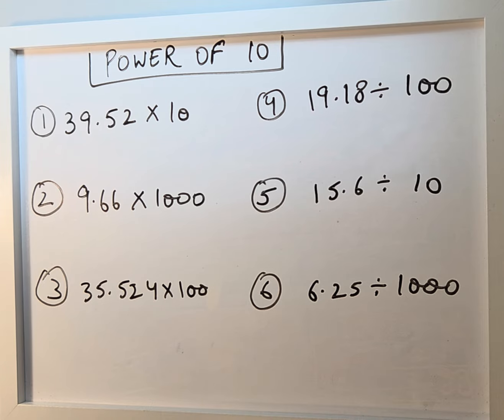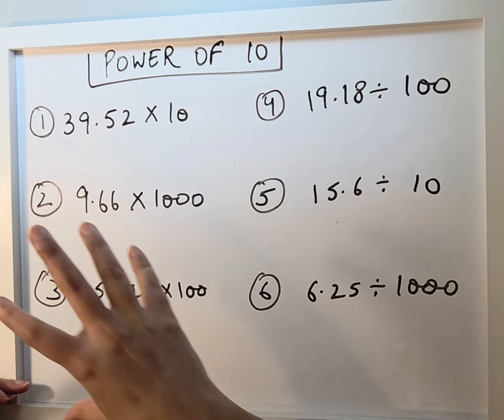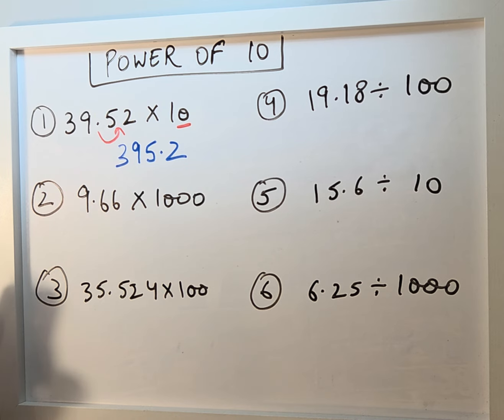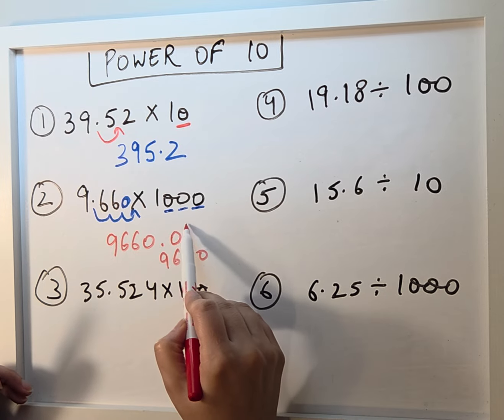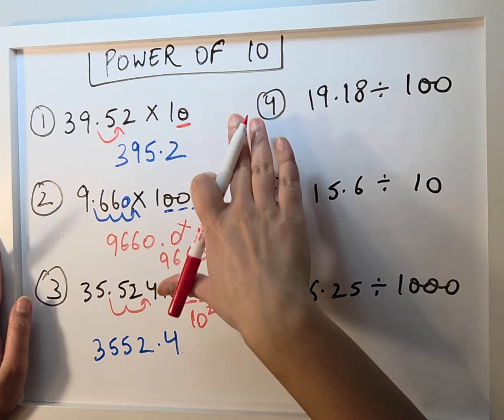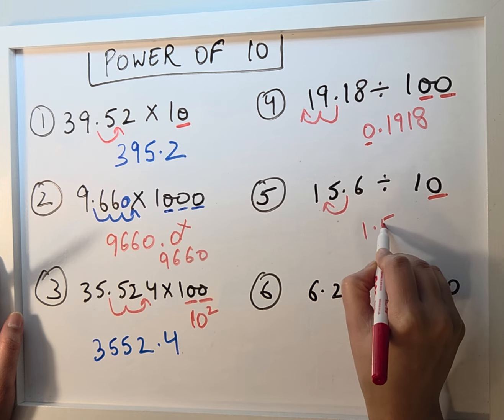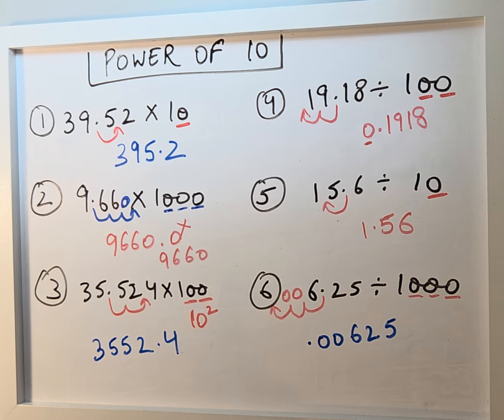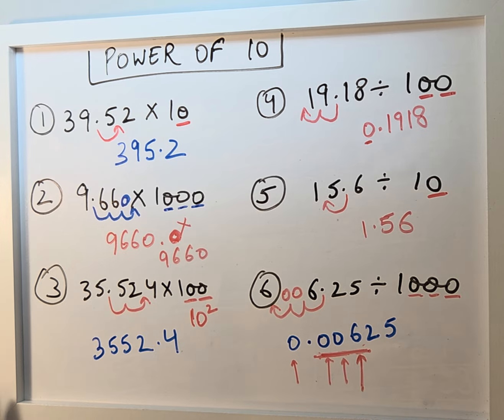Multiplying and Dividing Decimals by Power of 10